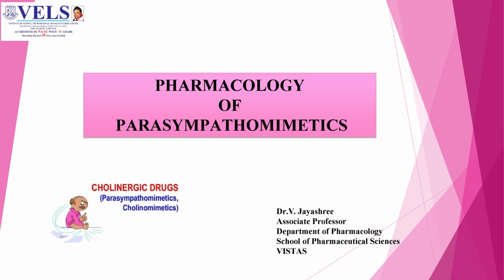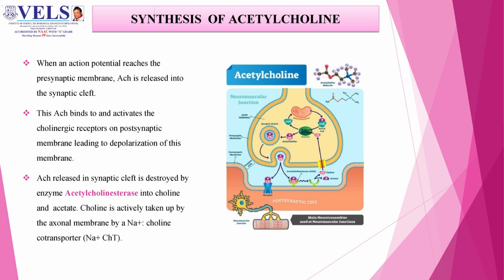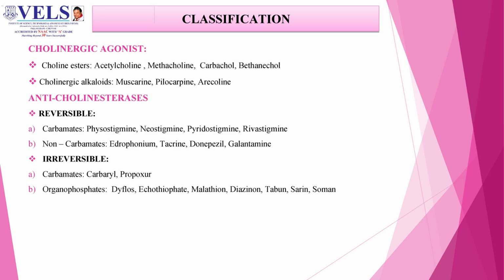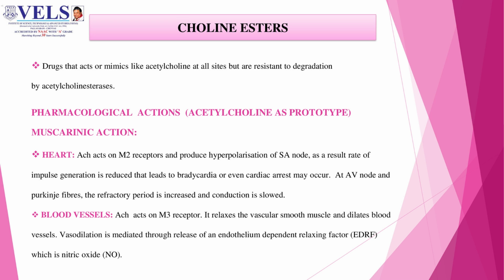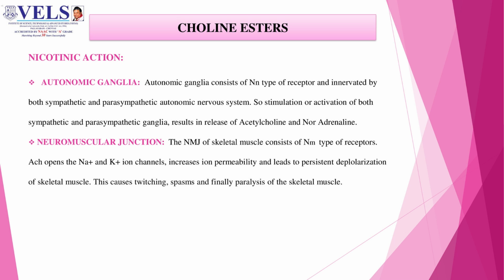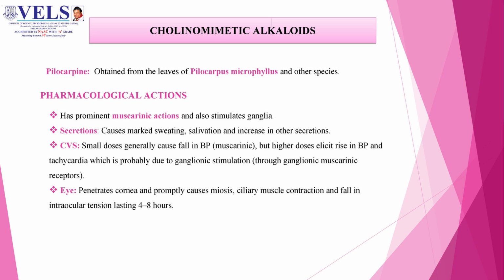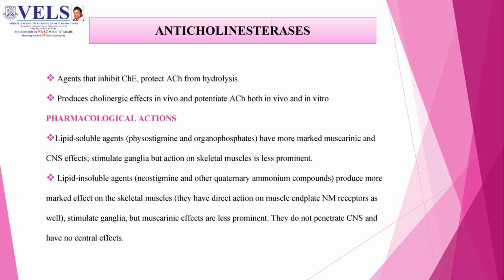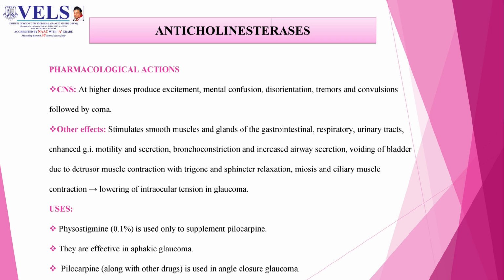Pharmacology of Para Sympathomimetics